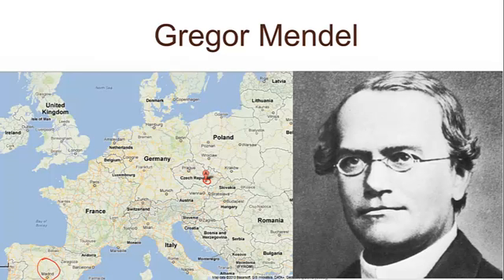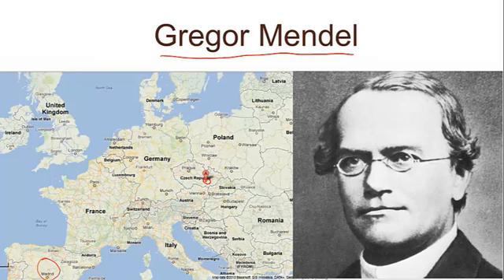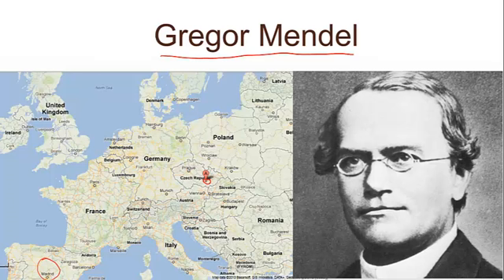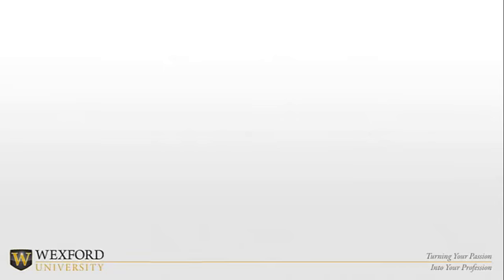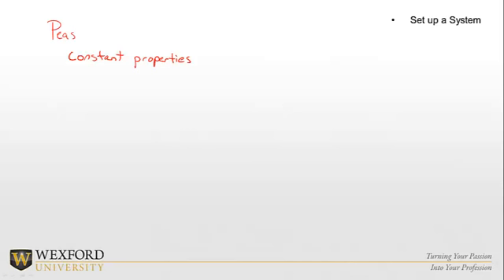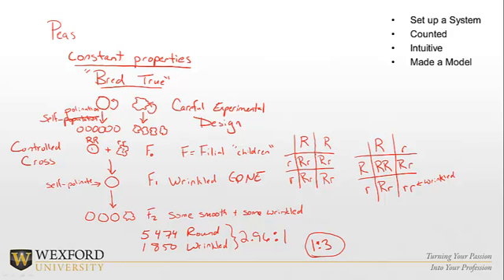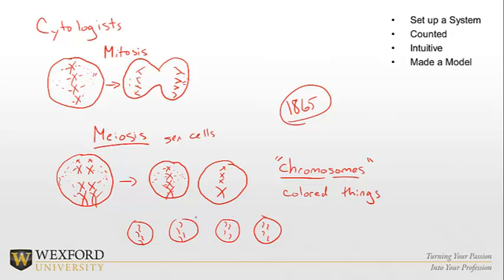Introduction to Genetics | Fitness Education Review Training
(Training provided by Wexford to NESTA/Spencer Institute)
Introduction to genetics
Genetics is the study of how living things receive common traits from previous generations.
These traits are described by the genetic information carried by a molecule called DNA.
The instructions for constructing and operating an organism are contained in the organism's DNA.
Every living thing on earth has DNA in its cells.
A gene is a hereditary unit consisting of DNA that occupies a spot on a chromosome and determines a characteristic in an organism.
Genes are passed on from parent to child and are believed by many to be an important part of what decides looks and behavior.
Darwin’s theory of natural selection laid the groundwork for evolutionary theory.
However, it was the emergence of the field of genetics, pioneered by Gregor Mendel (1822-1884), that provided the missing information on how evolution works in practice.
Mendel’s experiments with peas led him to realise that heredity in sexual reproduction works by the mixing of separate factors, not by the blending of inherited characters.
This combination of Darwin's theory and our current understanding of heredity led to the birth of the scientific area called "population genetics."

 Click over to learn how NESTA and the Spencer Institute can help you reach your training and coaching career goals.